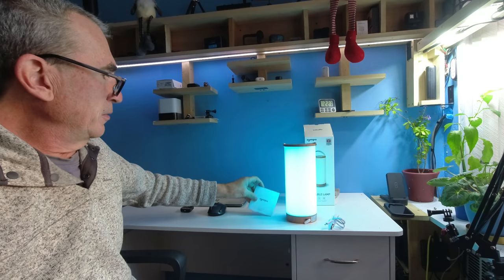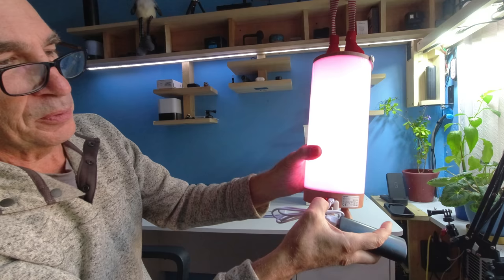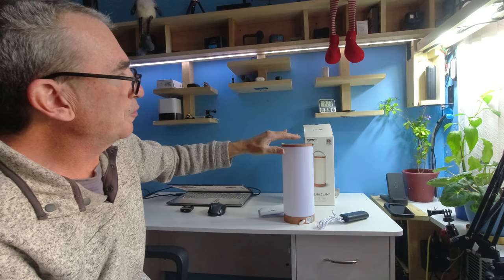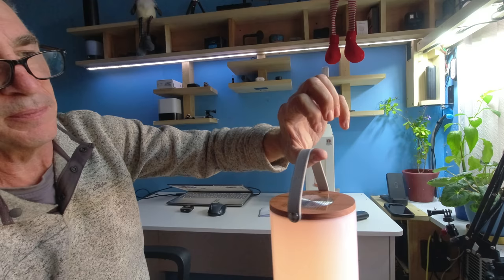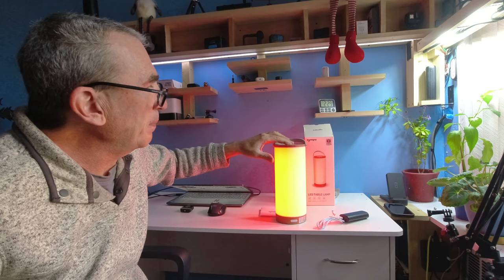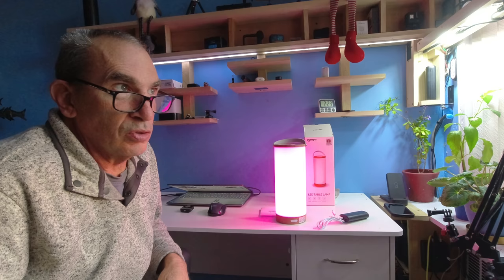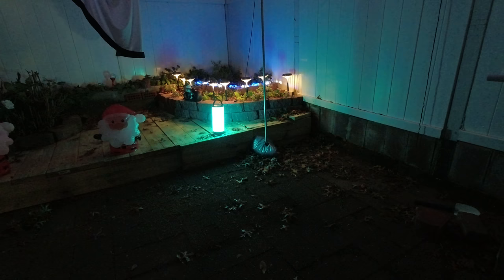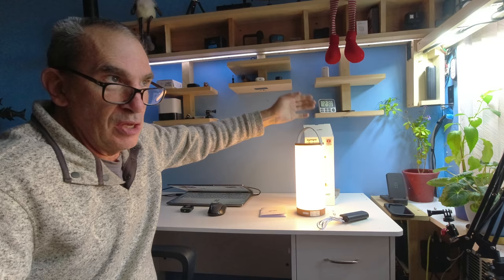sympa 10.8" Cordless Table Lamp, 4000mAh Rechargeable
□ Electronic Components
□ Hobbies:

- SUPPORT -